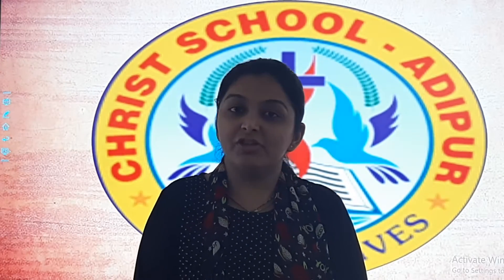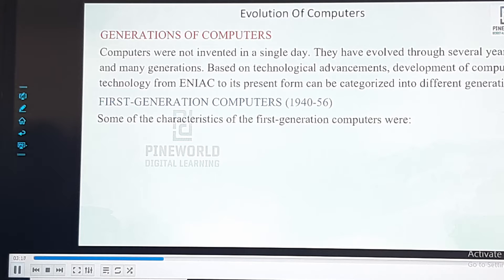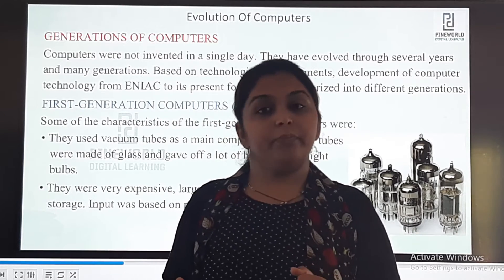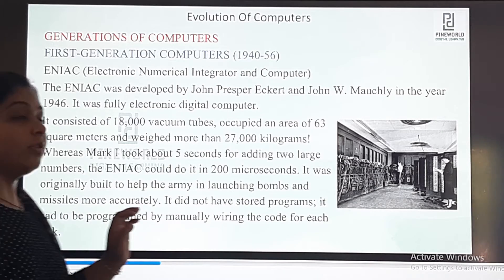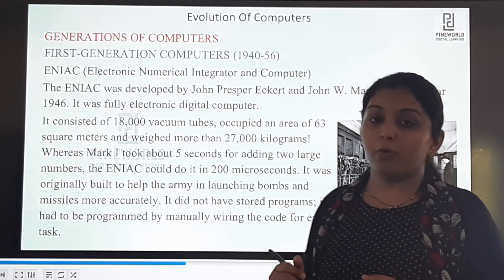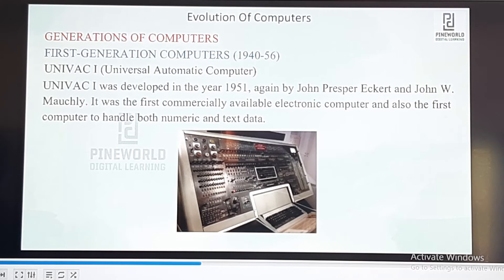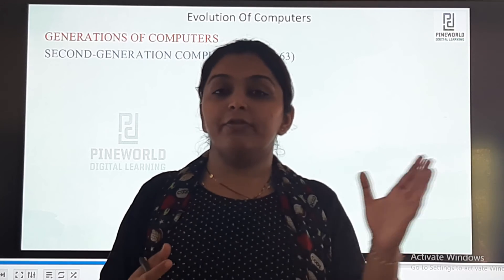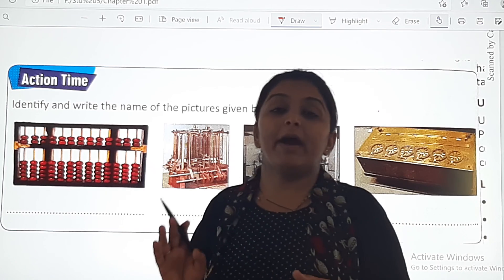20/04/21 STD : 5 // Computer // Chapter : 1 (Part 2)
STD : 5 // Computer // Chapter : 1 (Part 2)